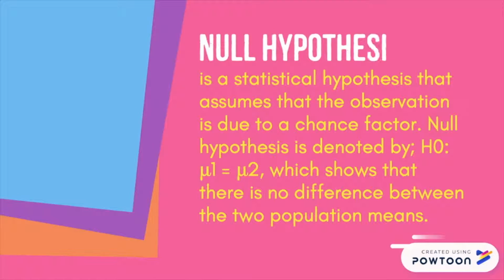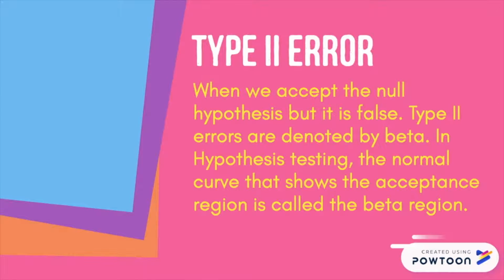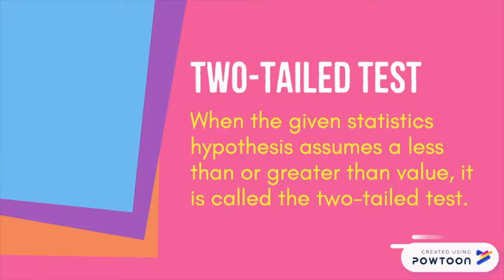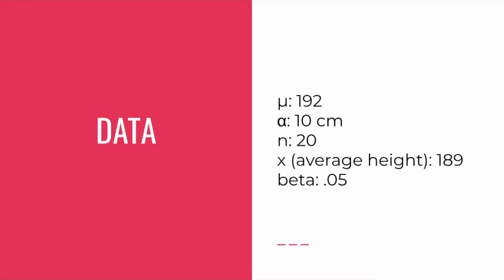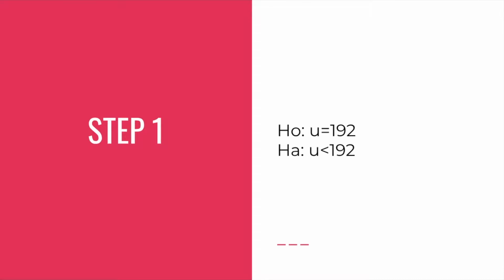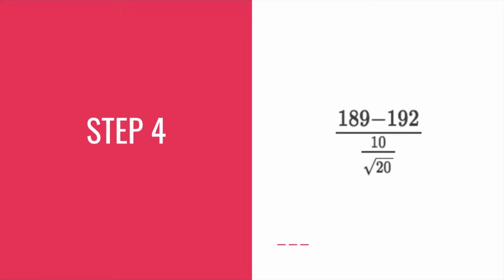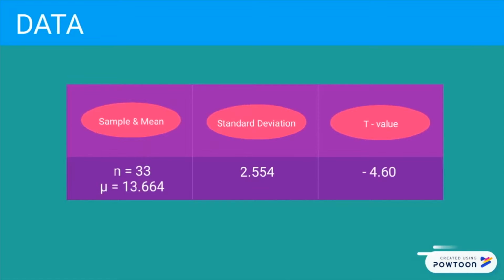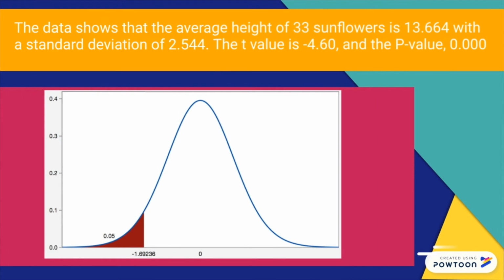Math Core Activity: Hypothesis Testing